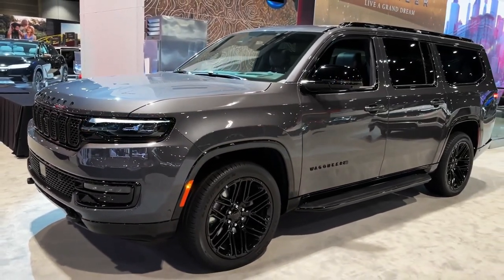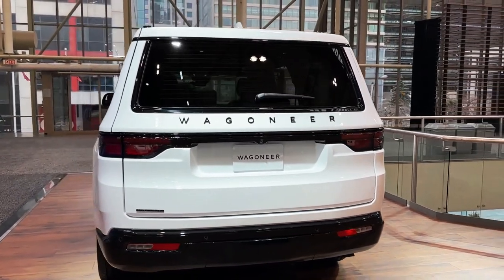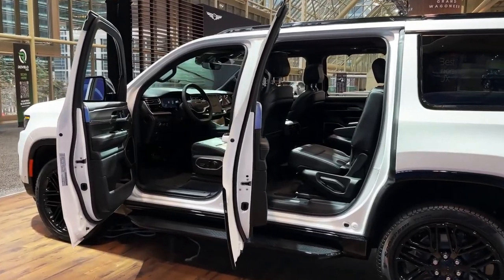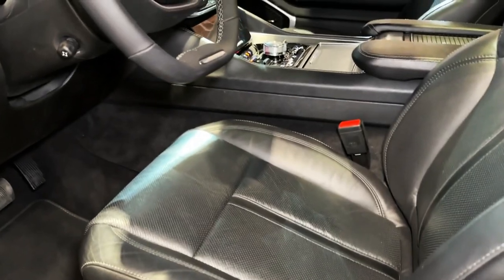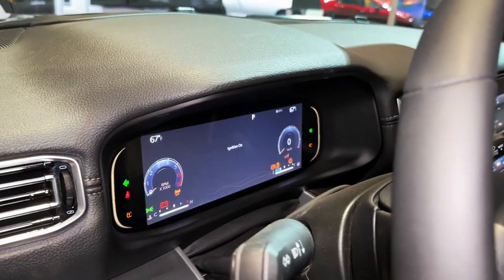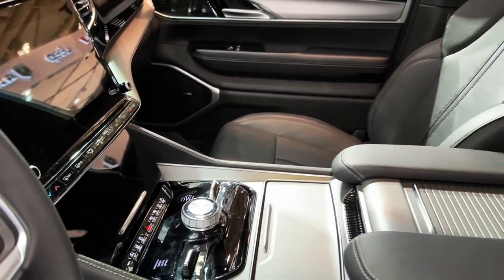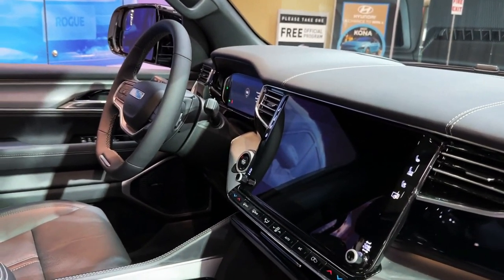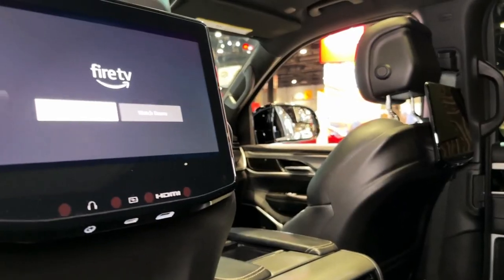2023 Jeep Wagoneer in-Depth Walkaround | Price & Review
2023 jeep wagoneer in-Depth Walkaround | Price & Review @QUOTESUNIVERSE88